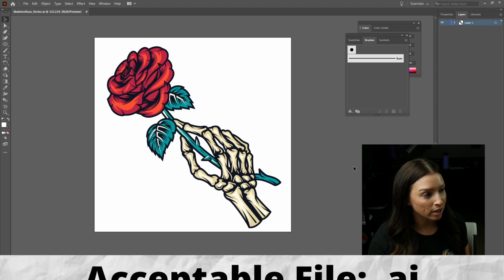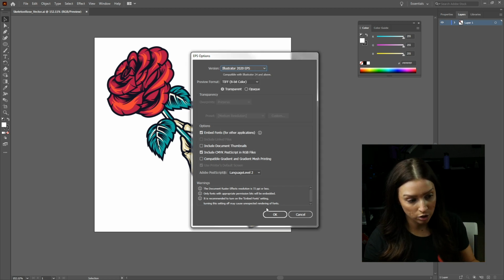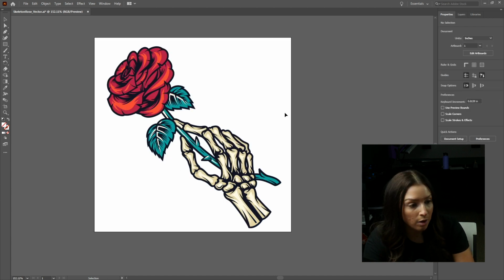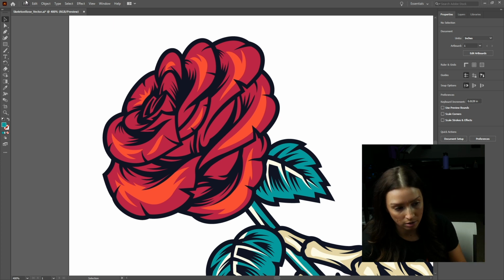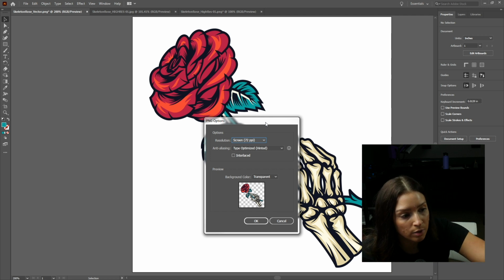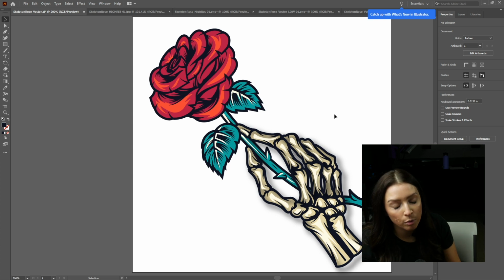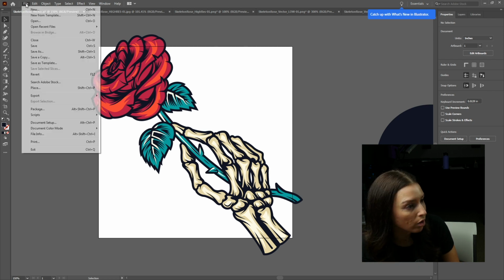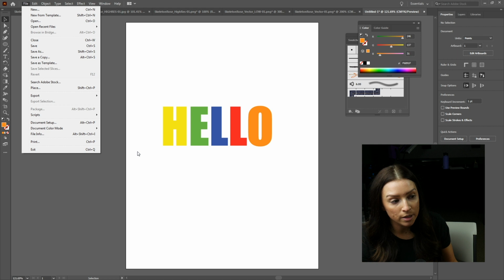How to Prepare Artwork for Supacolor Heat Transfers | Tips for Designing and Ordering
In this video tutorial, Maggi walks through how to prepare your artwork before submitting it for Supacolor custom transfers. These tips will help you in the designing process, so ordering your transfers can go as smoothly as possible.

0:00 Intro
0:19 Acceptable File Types
3:59 Vector vs Raster
7:15 .png vs .jpg
8:09 Image Resolution
10:03 Drop Shadows and Glows
10:57 Transfer Sizing
12:10 CMYK cs RGB
15:05 Wrap up